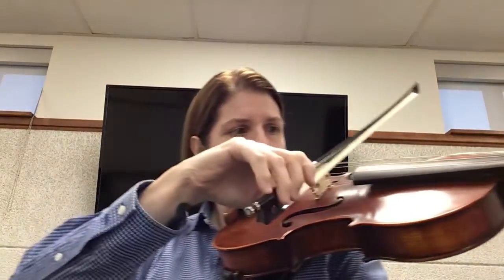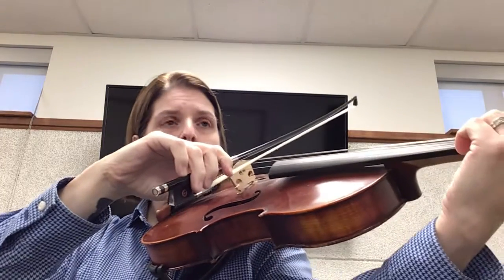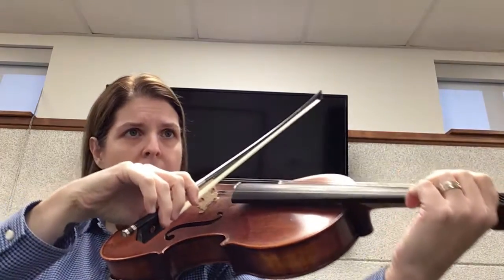Pirates of the Caribbean - Viola Click Track